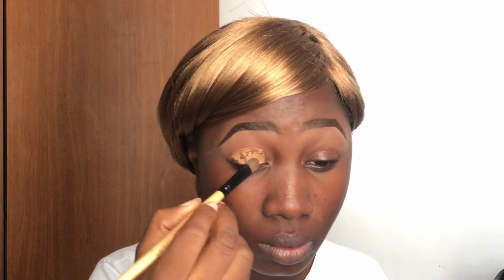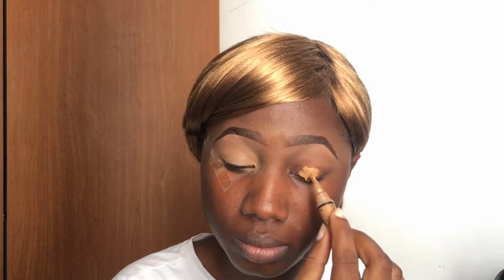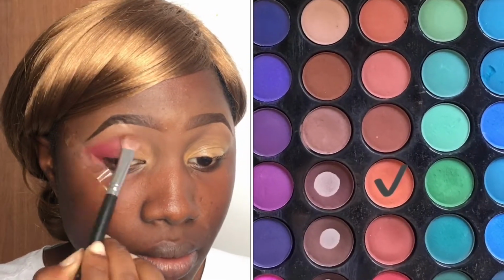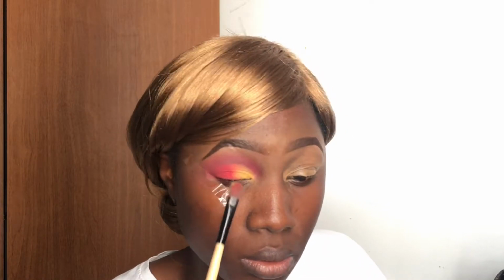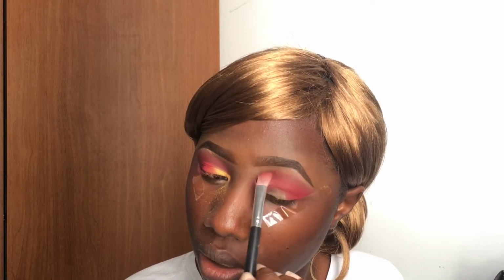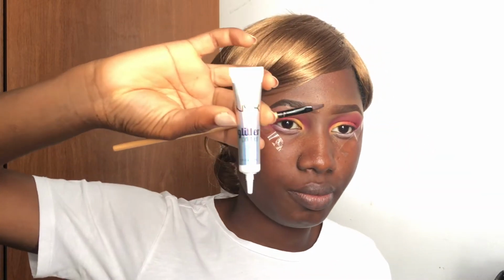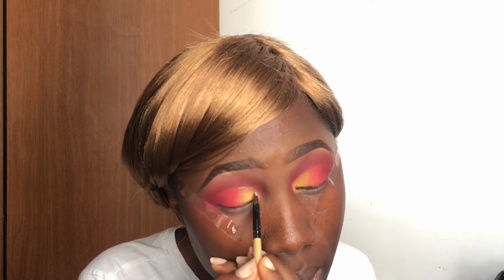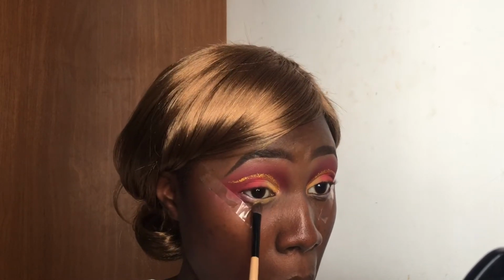WHAT HAPPENS: if i don't set my Eyeshadow Base | Candysmakeover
I have kicked off my series of 'WHAT HAPPENS IF' I DO THIS OR THAT. In this video, i test out what happens if i don't set my eyeshadow base/primer and the results are. you gotta watch the video to see... Xo, Candy.

VERO: Candysmakeover